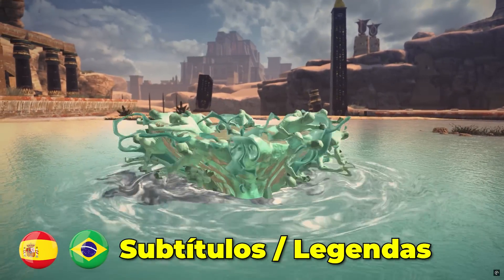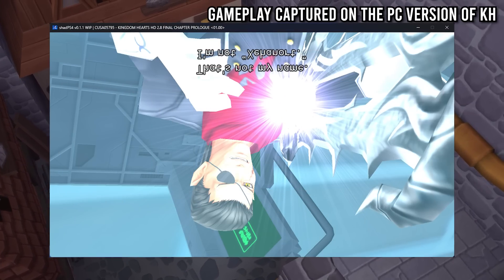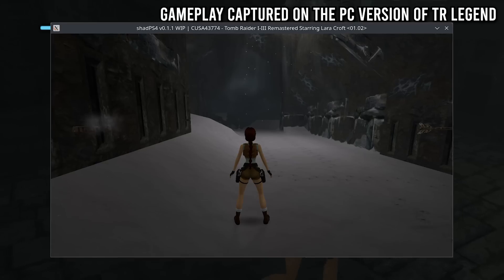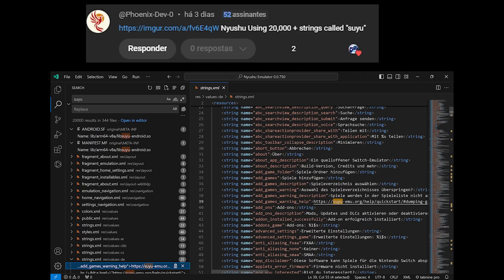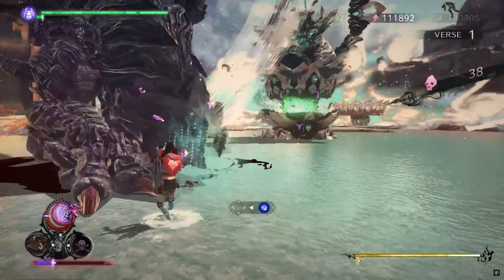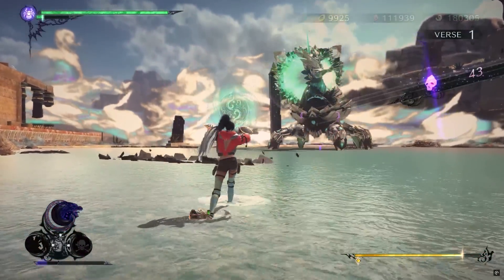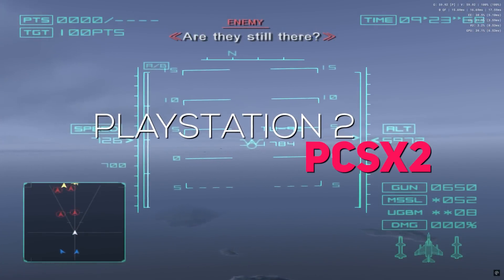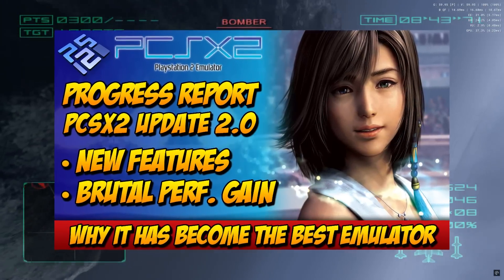Progress Report/Emulation News August 2024 - PCSX2 / ShadPS4 / Uzuy / Xemu / Xenia / CEMU And more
Thanks to channel patreons / youtube members:
• Paolo • Cecilia • martinez3010 • Kesnei  • MunzMadeThis

0:00 Intro
0:24 ShadPS4 (Playstation 4)
1:43 EmuDrama (Nintendo Switch)
3:05 Uzuy Edge (Nintendo Switch)
3:32 Wave of bans
4:00 Torzu (Nintendo Switch)
4:26 PCSX2 2.0 (Playstation 2)
5:10 Cemu Android  Nintendo Wii U)
6:06 Ryujinx (Nintendo Switch)
6:31 Real Bout Fatal Fury Special (Sega Genesys / Mega Drive)
7:43 Xemu (Classic Xbox)
8:17 Xenia Manager (Xbox 360